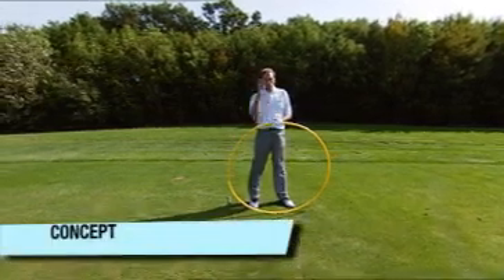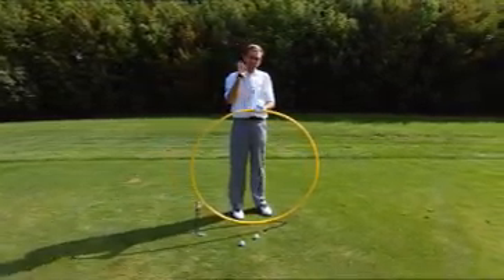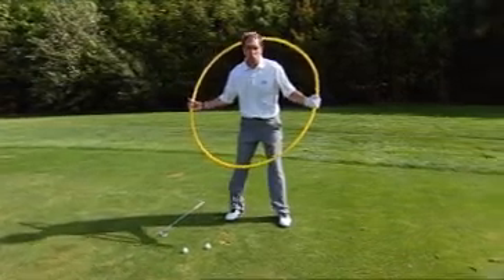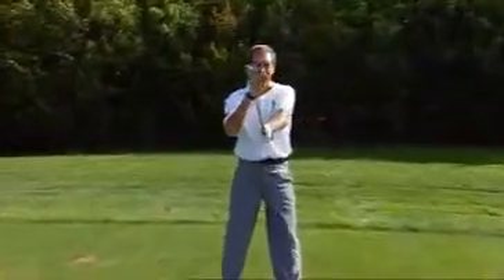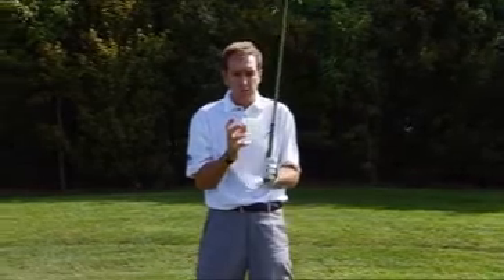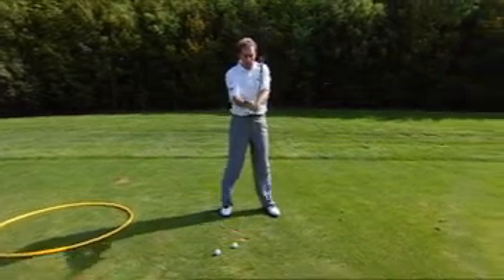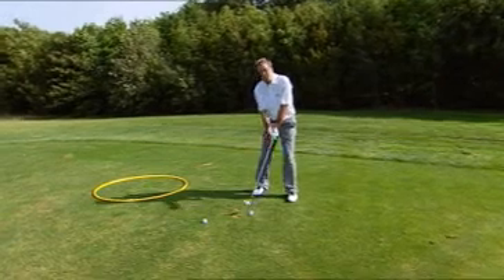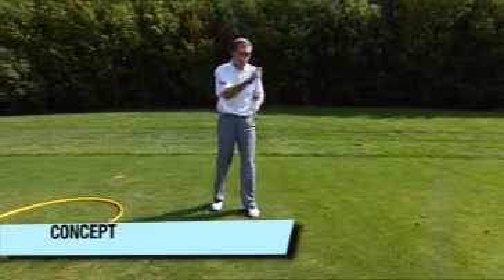Golf Tip: The Circle Concept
Welcome to Scott Cranfield's official YouTube channel!
 Scott Cranfield is a renowned golf coach with a passion for helping golfers of all levels improve their game. With over 30 years of experience, Scott's unique approach combines natural golf techniques with a deep understanding of the mind-body connection. Whether you're looking to gain control of your swing, play without overthinking, or simply enjoy the game more, you're in the right place.

On this channel, you'll find expert tips, tutorials, and educational content designed to help you realize your full potential on the golf course. Learn how to achieve consistency, boost your confidence, and unlock the power within your own swing.